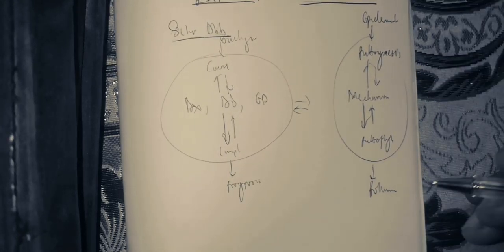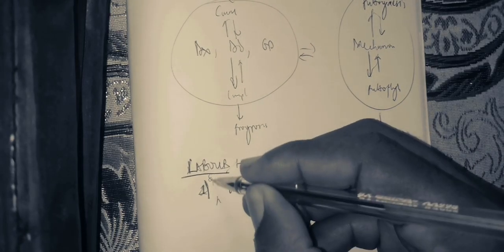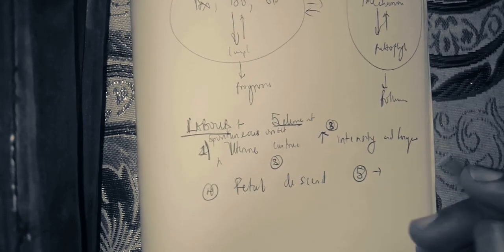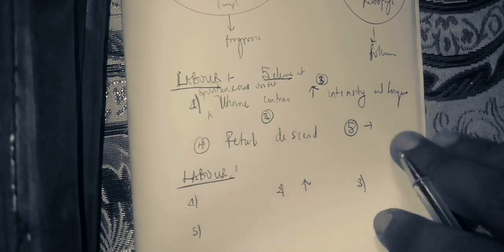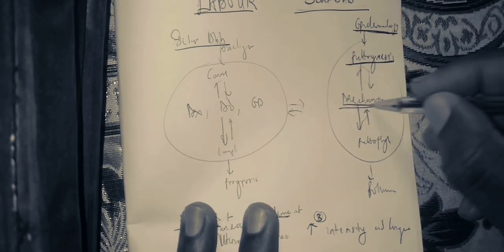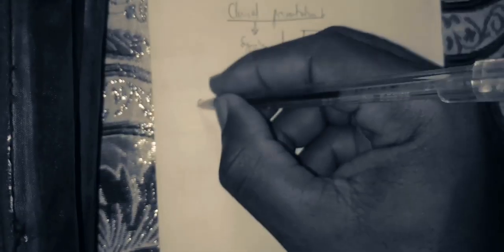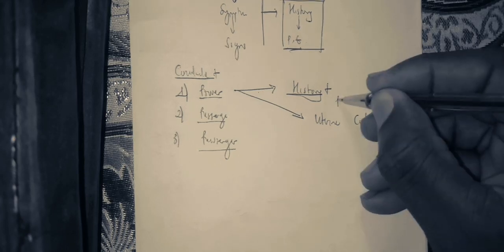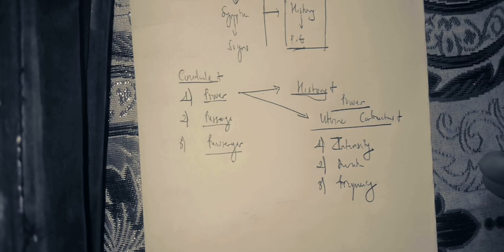Introduction to labour